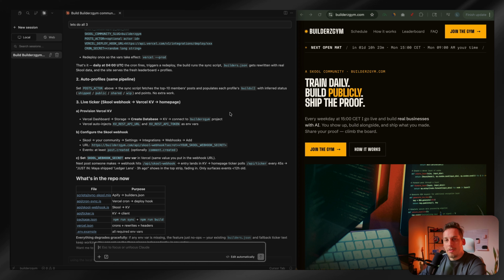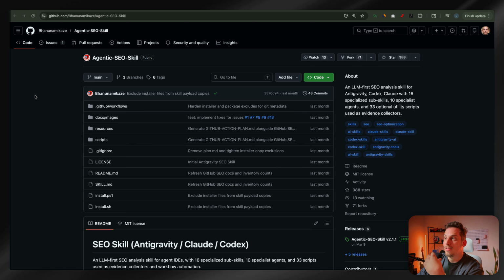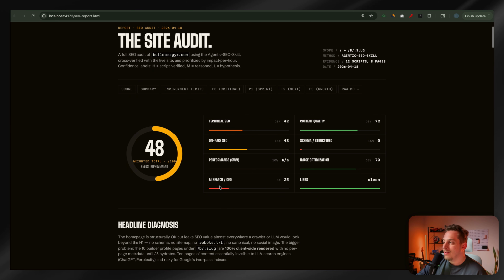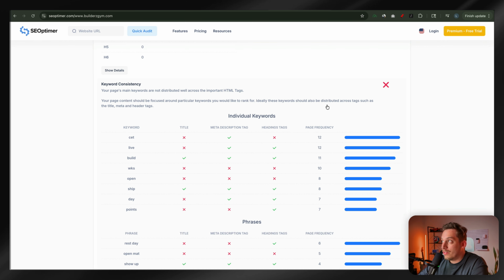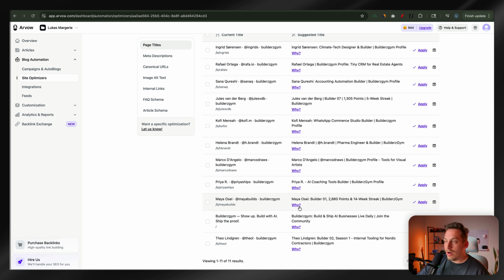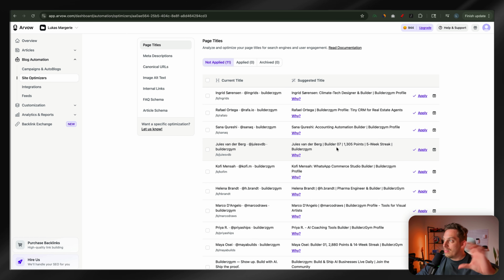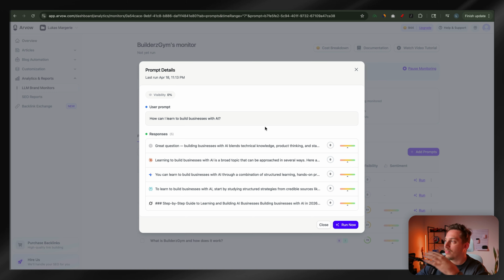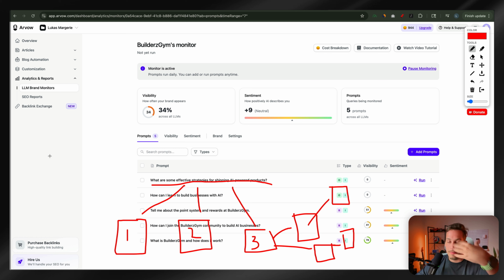I Used Claude Code to Fix My SEO (From 42 to 95 Score)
I built a community website with Claude — but the SEO was a mess. In this video, I use Claude Code + an Agentic SEO Skill from GitHub to run a full SEO audit, fix the technical issues automatically, and jump my technical SEO score from 42 to 95.

Then I take it a step further with Arvow — an AI-powered SEO tool that optimizes page titles, meta descriptions, image alt text, internal links, schemas, and even tracks how your site ranks across LLMs like ChatGPT, Perplexity, and Claude.

What's covered:
- Running an SEO audit with Claude Code using the Agentic SEO Skill repo
- Fixing technical SEO automatically (score: 42 → 95)
- Using Arvow's Site Optimizer to improve titles, meta tags & more
- Arvow's LLM Brand Monitor — ranking your site for AI search queries
- Building a content strategy from AI search prompts

If you're building with AI and shipping sites, your SEO matters more than ever — especially as people search through LLMs instead of Google.

Timestamps:
0:00 - The problem
0:49 - Agentic SEO repo + how it works
1:34 - First audit results (Issues breakdown)
2:22 - Fixing technical SEO with Claude (big jump in score)
3:04 - Using Arvow to optimize titles, metadata, pages
5:01 - LLM SEO strategy (ranking in ChatGPT/Claude + content ideas)